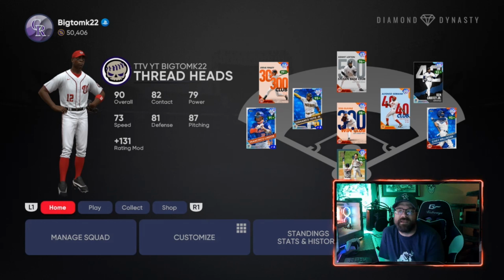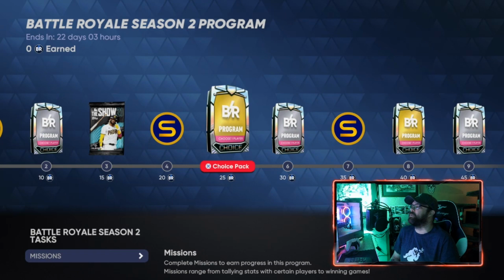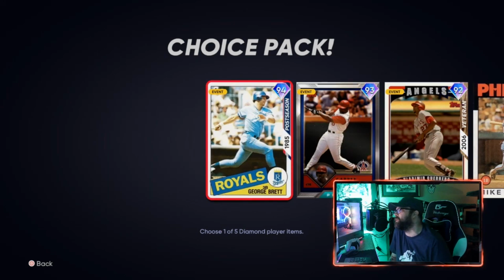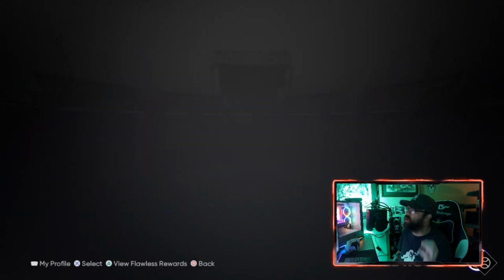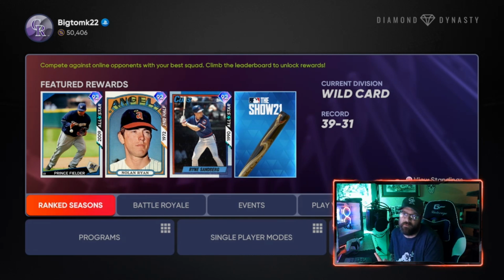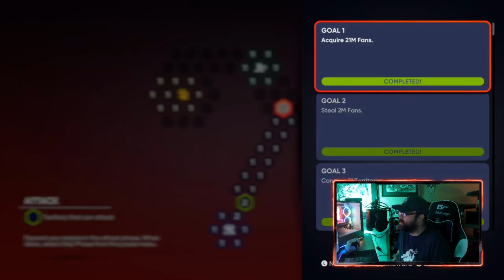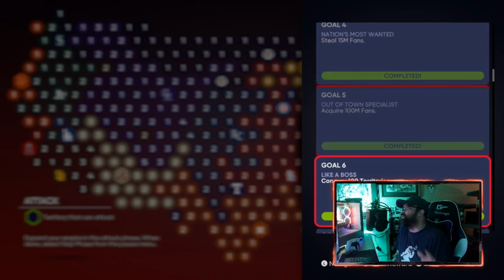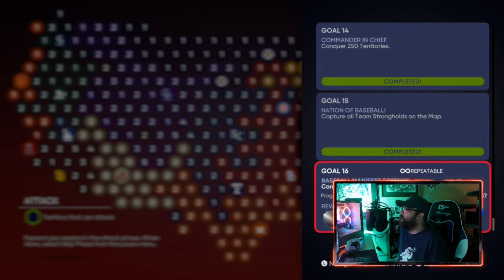CARD INVESTMENTS IN MLB THE SHOW 21! LONG TERM MONEY MAKERS!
Welcome to my MLB The Show YouTube Channel. Here You'll find Content, Gameplay, and Tips on, Directional Hitting, Stop Check Swinging, No Money Spent, Diamond Dynasty, Road To The Show, RTTS, Ballplayer, Glitches, Player Debuts, Battle Royale, Reviews, XP, Making Stubs, How To's, Pack Opening, Ranked Seasons, Pulse Pitching, Events, Programs, Player Programs, Roster Updates, Situational Hitting, and more.

PS4share, PS5share, XBox, MLB The Show, MLB 21, MLB The Show 21

This video will cover some long-term investments that you can make in MLB The Show 21 that will make you lots of stubs over the course of the game cycle!